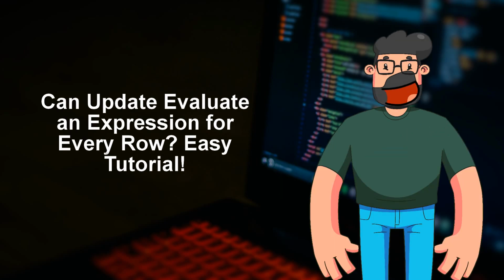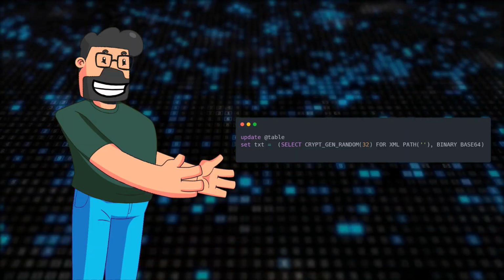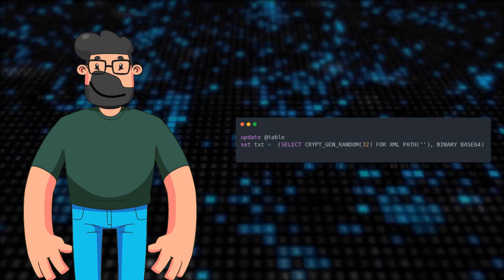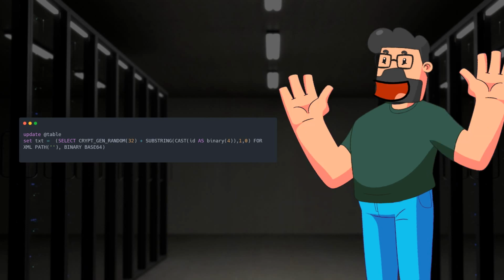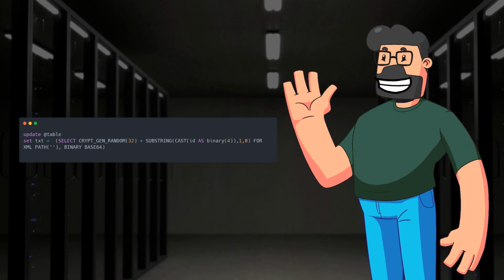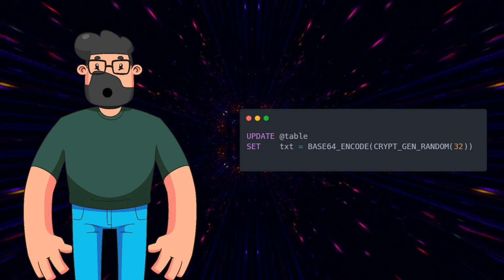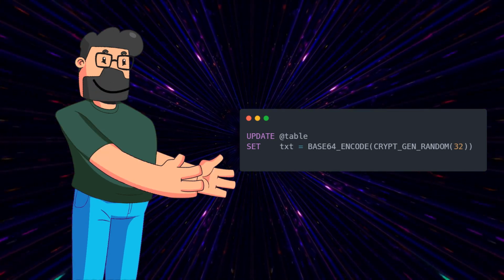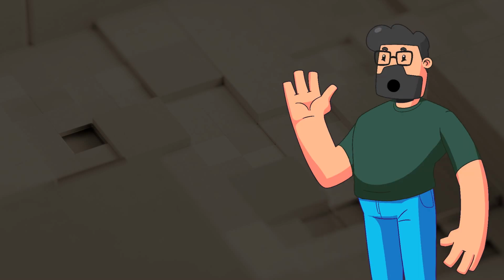Can Update Evaluate an Expression for Every Row? Easy Tutorial!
In this easy tutorial, learn how to make update evaluate an expression for every row in your data table.

✅ VIDEO INFO:
00:00:00 - Solving SQL Server update with unique base64 keys.
00:00:22 - Single-value issue in table code update.
00:00:54 - Correlated subquery added for unique values.
00:01:25 - New method: BASE64 ENCODE @table UPDATE.

This solution would not have been possible without the contributions of users: jrr and Martin Smith